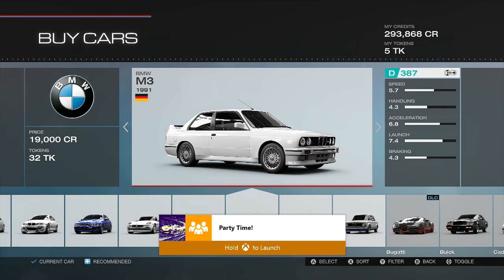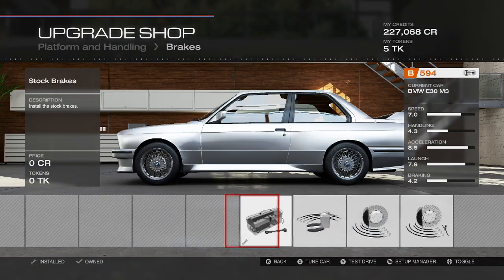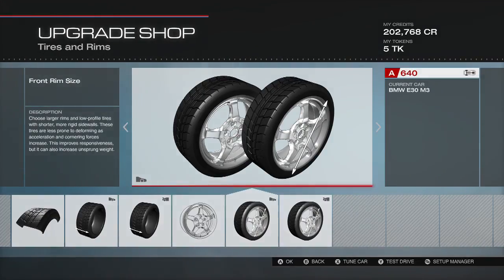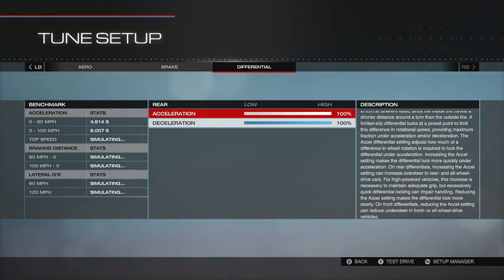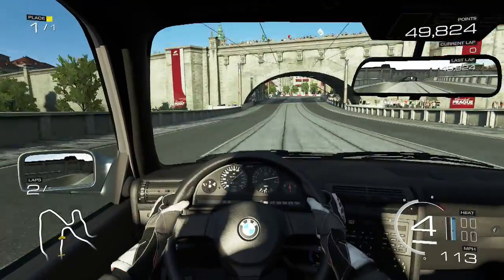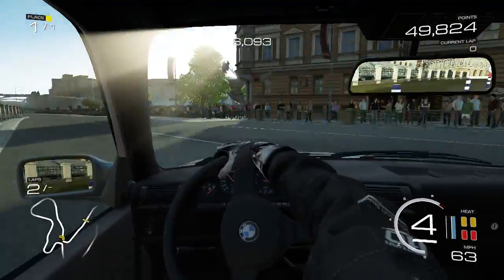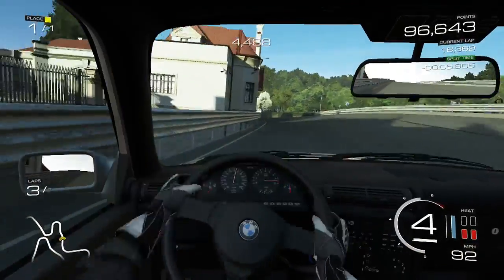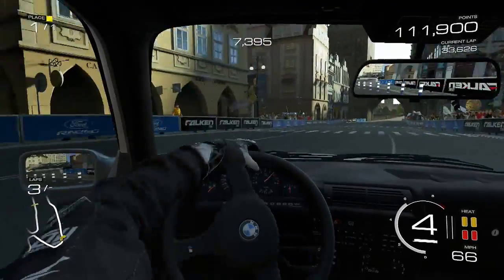Forza Motorsport 5 | BMW E30 M3 | Twin Turbo V10 Swap | Drift Build